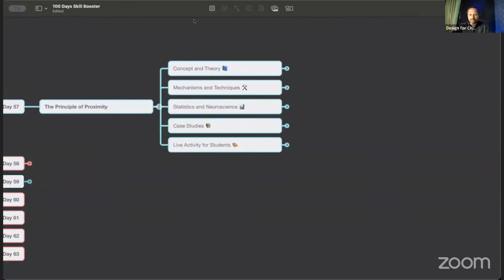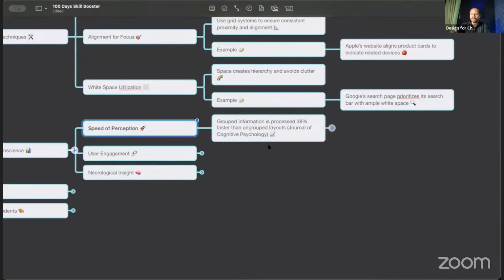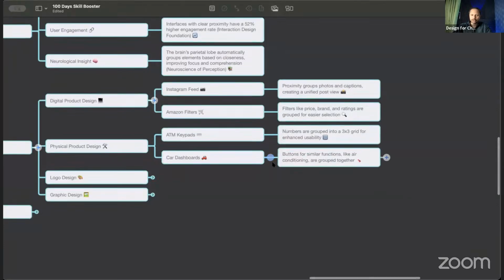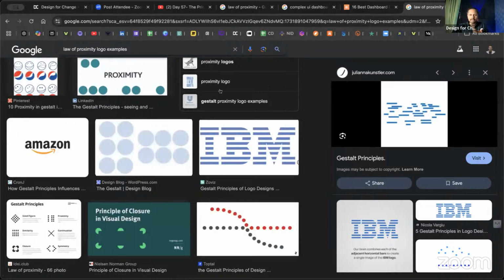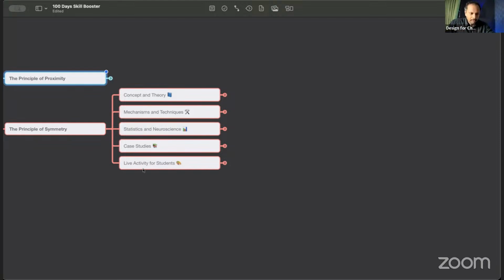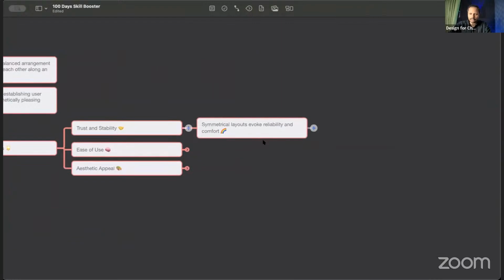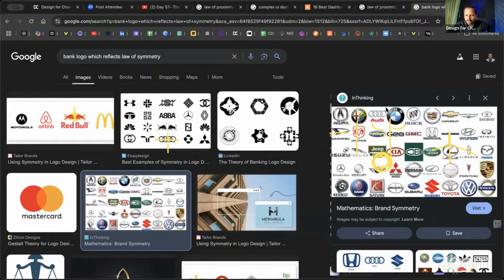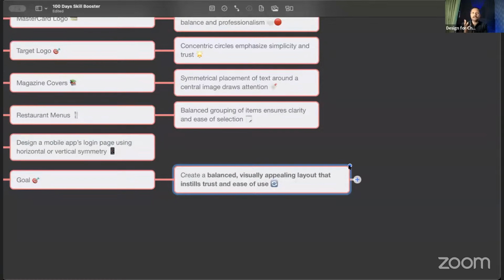Day 57- The Principle of Proximity- 100 Days 100 Skill Booster Sessions